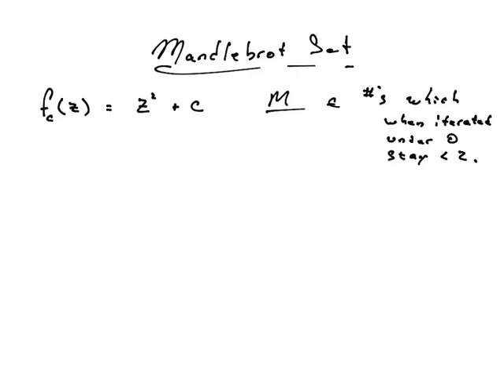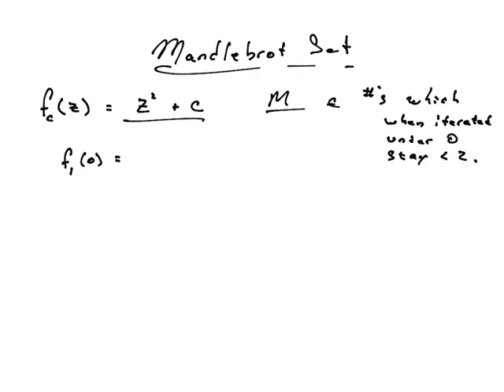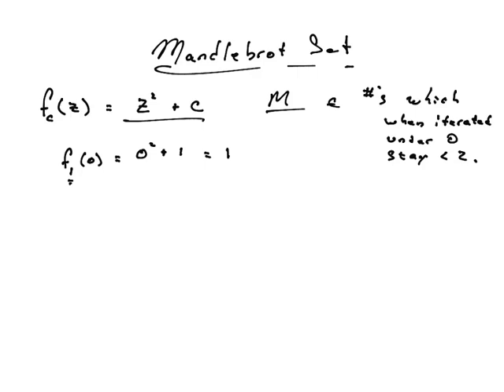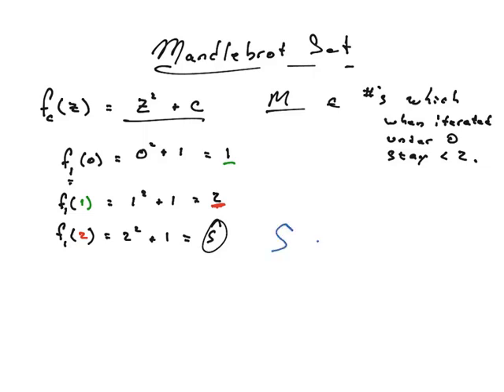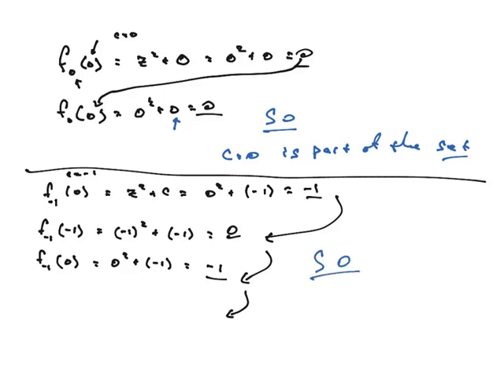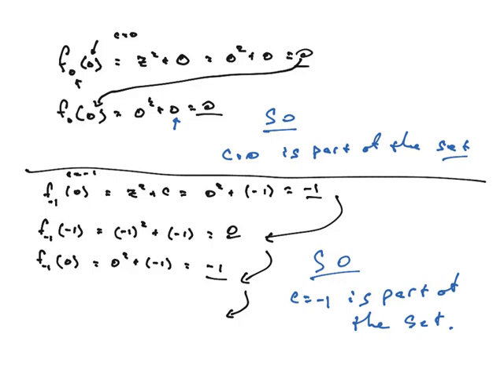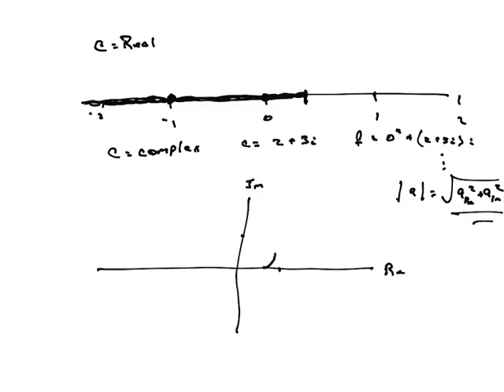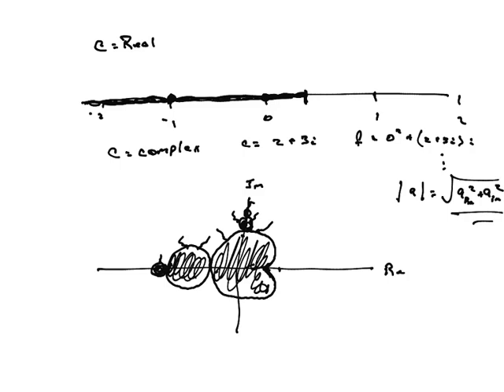The Mandlebrot Set Intro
In this video, we introduce the Madnlebrot set and how it is created.